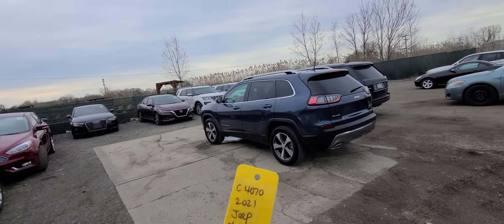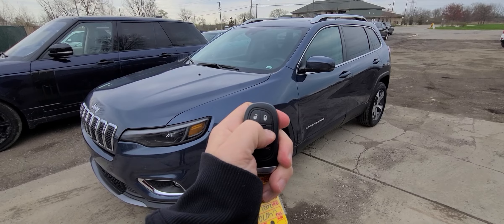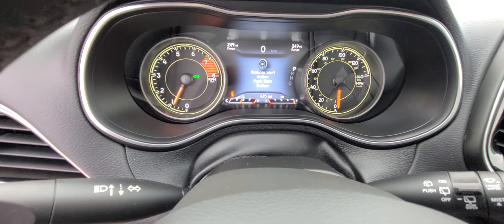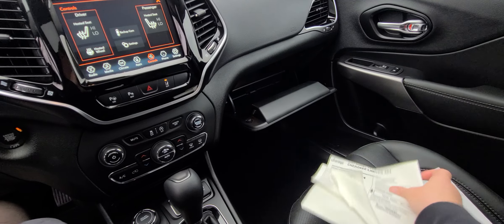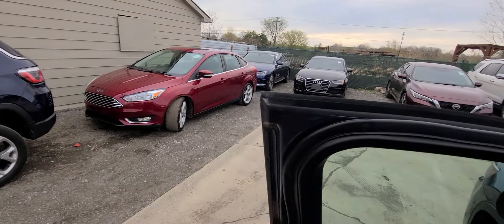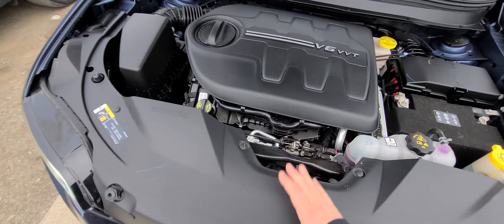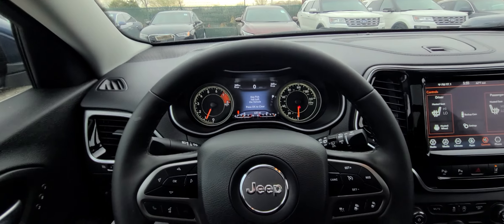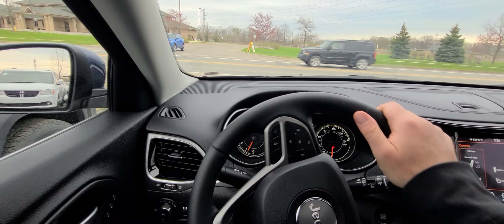c4070 2021 jeep Cherokee